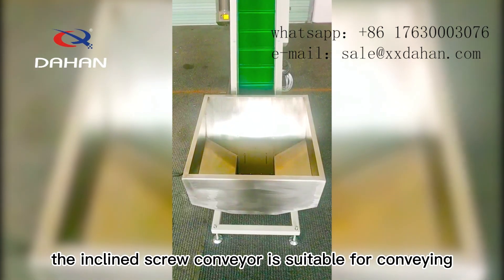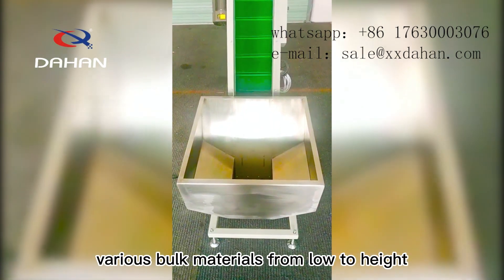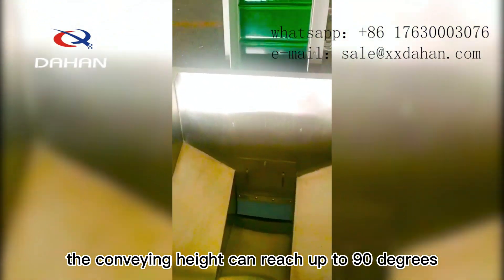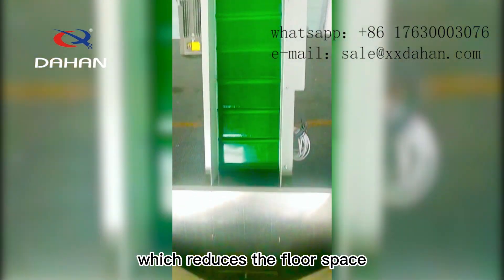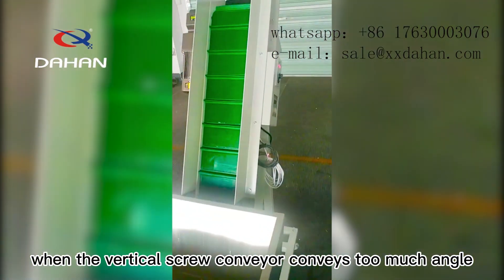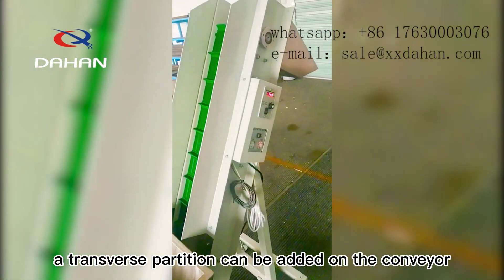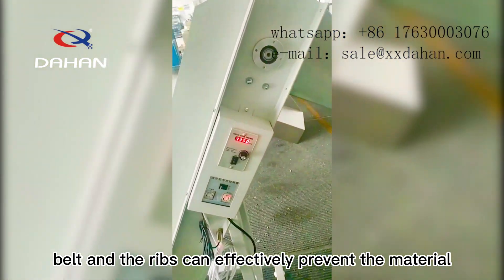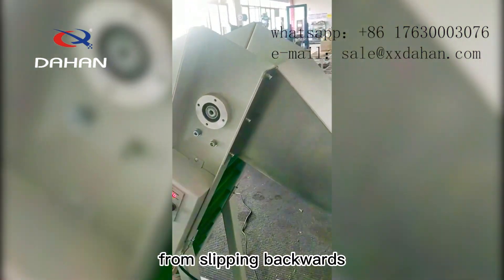inclined belt conveyor